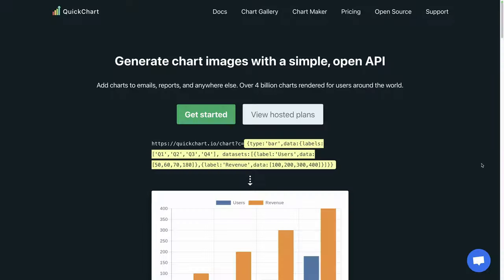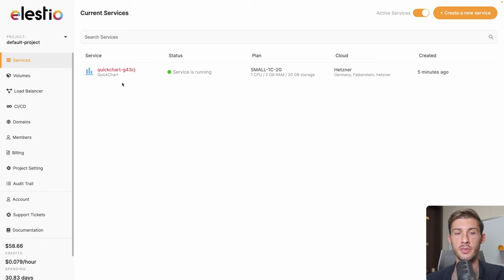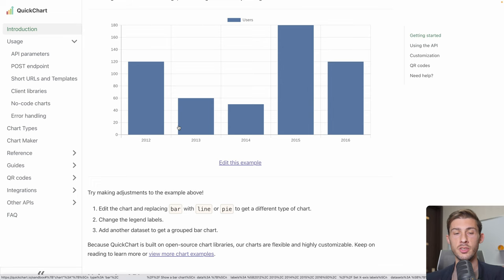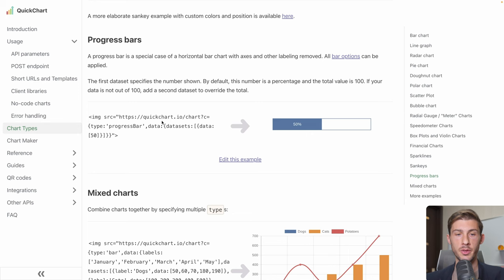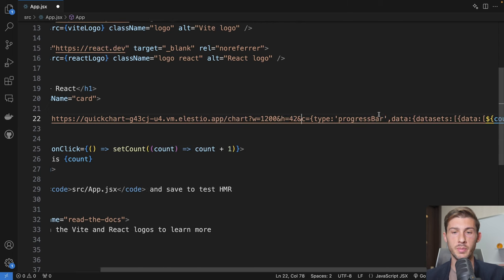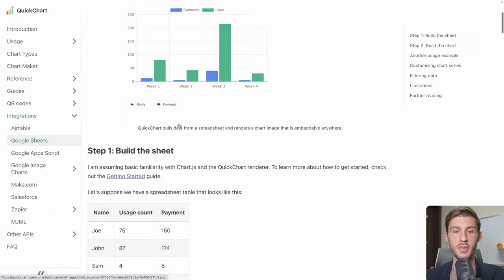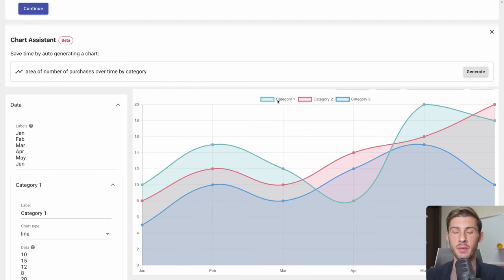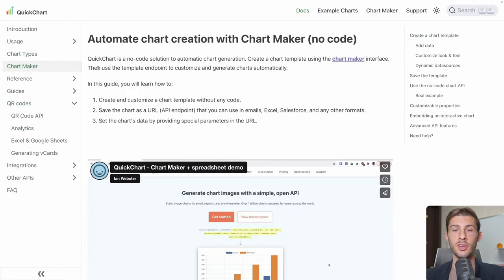QuickChart: Free Open Source Chart Images API Generator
Discover QuickChart, a free and open-source API to generate chart images easily

We'll start by installing it with Elestio then we will explore the different features of QuickChart

00:00 - Intro
00:49 - Install guide
01:16 - Platform Overview
08:46 - Conclusion